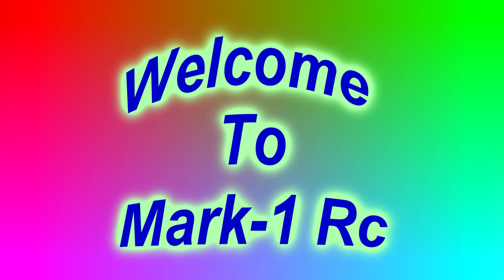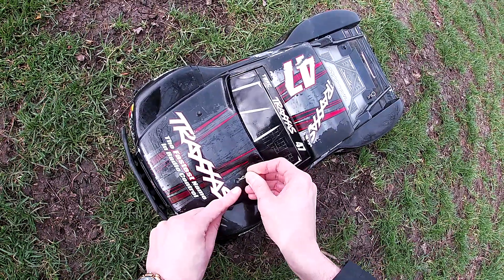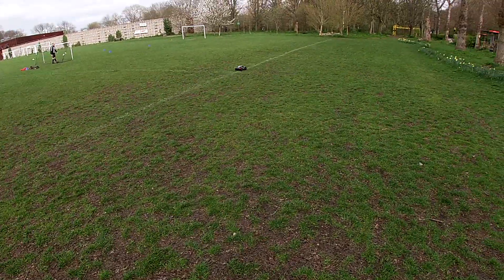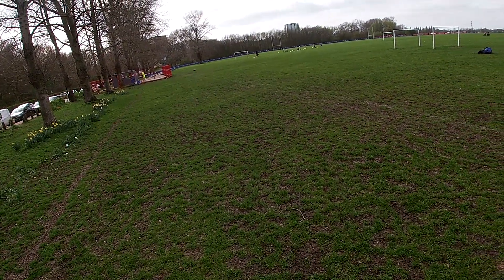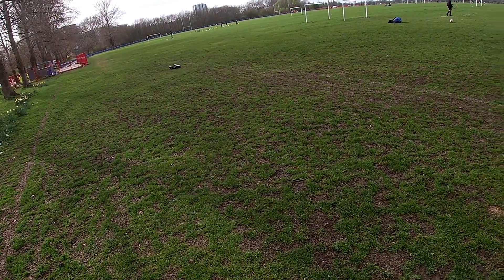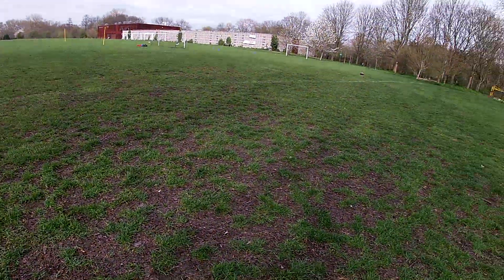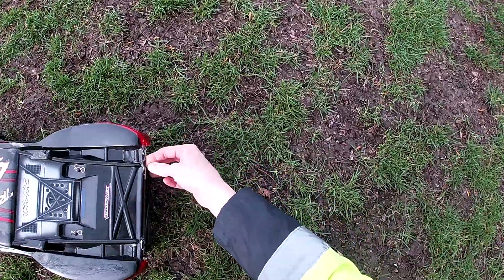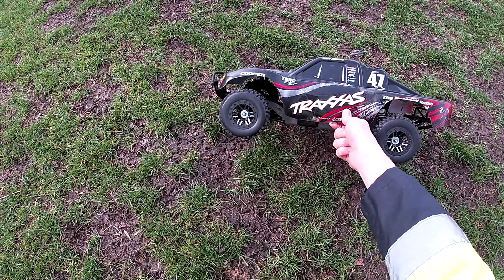Traxxas Slash 4x4 VXL Mike Jenkins. Speedy Blast & Close Passes.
First Drive in a Long Time With my Traxxas Slash 4x4,  Speedy Blast around
totally Stock car
15 tooth pinion
3s Zop Lipo , 5500 mah, 60c